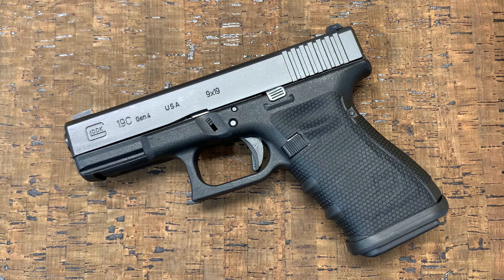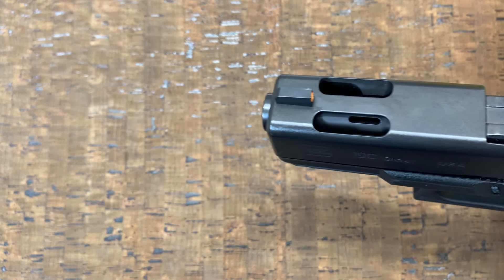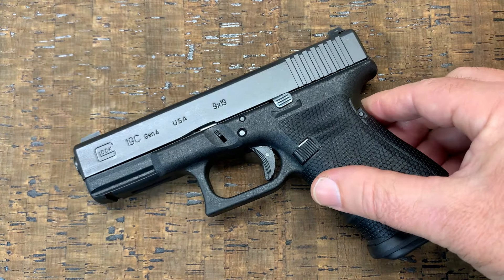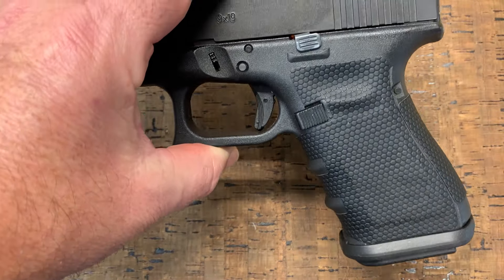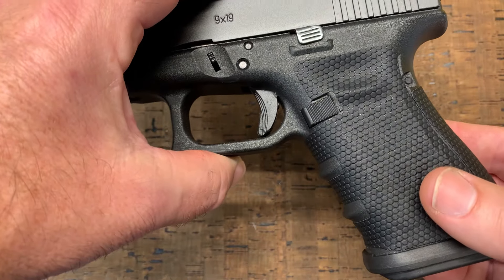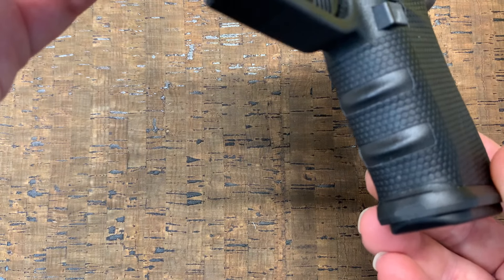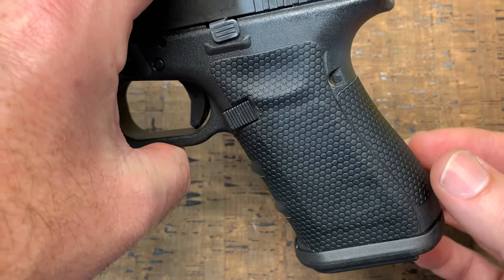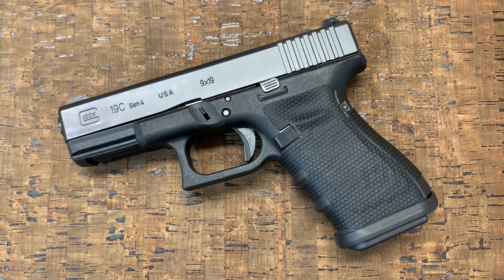Compensated Glock Perfection. Glock 19C Gen4 wearing Traction Dots rubber grip tape, accessories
Did a little trading the other day and ended up with a Glock 19C Gen4 pistol. The 19C has a ported barrel and compensator cuts in the slide, to decrease muzzle rise while shooting. These have been hard to find lately, seen the opportunity arose to get my hands on one, I took it. The pistol is wearing new night sights, a Magpul magazine well, and of course, our Tractiongrips Traction Dots Thin rubber grip tape overlay. I've been installing the new custom material grips on just about everything in my collection, since it grips extremely well, and is comfortable to carry concealed against bare skin on my side. The grip tape forms perfectly to the frame texture and contours, and adds no noticeable size to the pistol grip. I've found the valleys in the grip tape dotted texture helps to channel away moisture, so the pistol doesn't feel sweaty when carried in the Georgia heat and humidity we deal with most of the year. We offer this material for hundreds of firearms models, so if it's something you're interested in, please check out our website at Tractiongrips.com or InstantStipple.com. Questions and comments are also welcome in the comments section below the video. We don't monetize the videos, but the more activity the video sees, the more people end up seeing it in their suggested videos list.